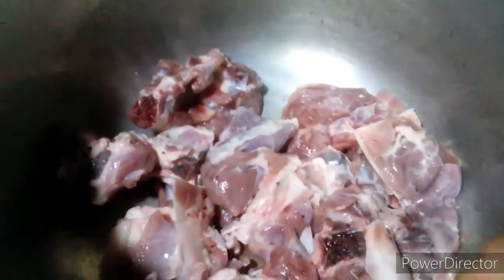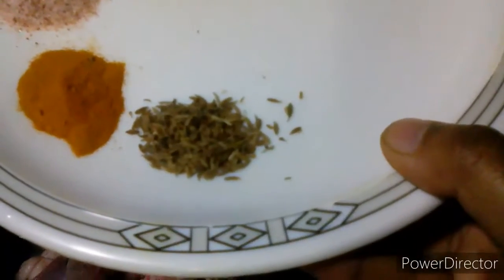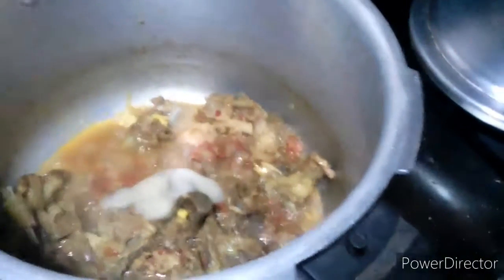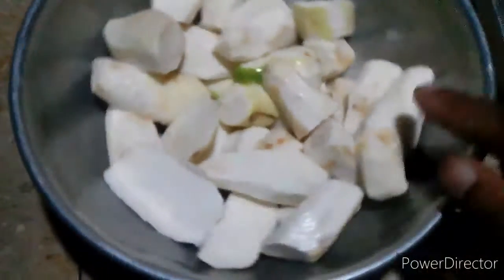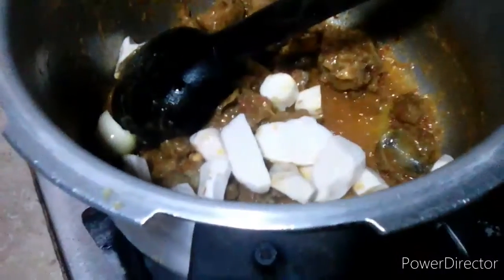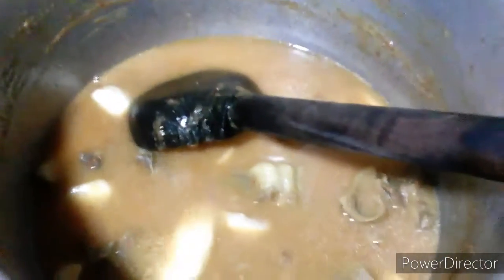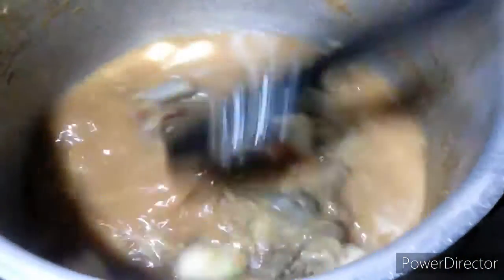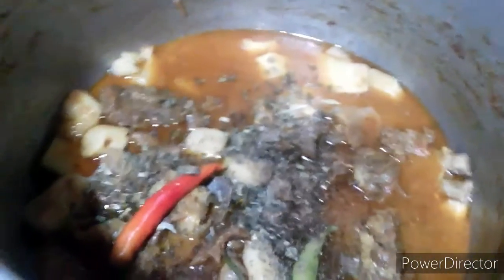Arvi gosht ka salan | arvi gosht recipe | arbitrage gosht | all for you cooking and vlog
aoa
This is my new recipe about Arbi gosht Ka Salan. Arvi gosht recipe arvi gosht gravy this is very easy and delicious food recipe famous in Punjab in Pakistan and Asia this is favorite recipe of people's this is very easy and delicious food recipe good for health I hope you like this video and share Please Subscribe my channel like and share my videos thanks for watching my channel name is all for you cooking and Vlog please support me thanks
Arvi gosht ka salan
arbi gosht recipe
arvi gosht shorba
arbi gosht curry
All for you cooking and vlog